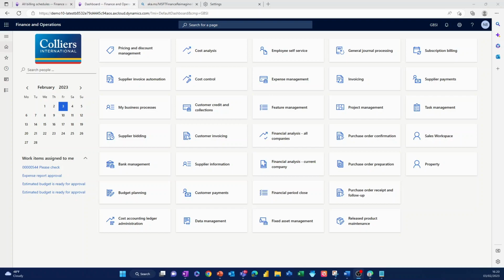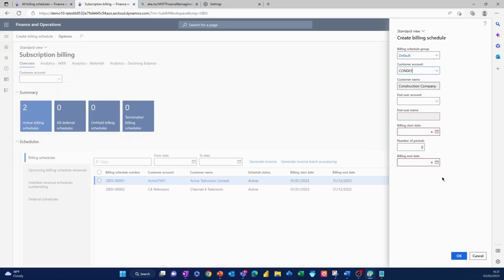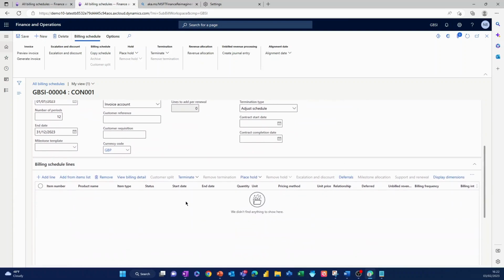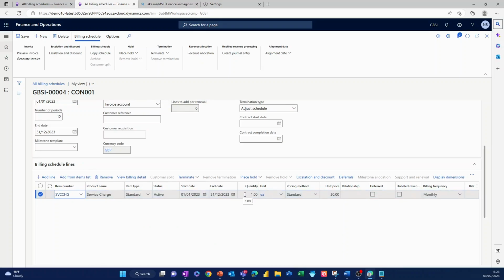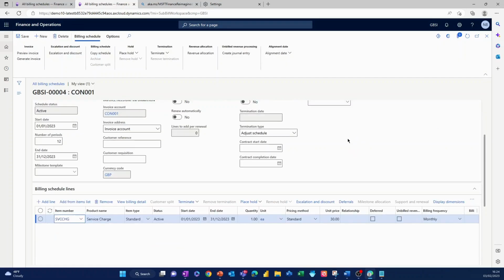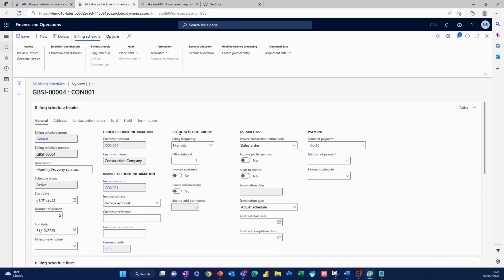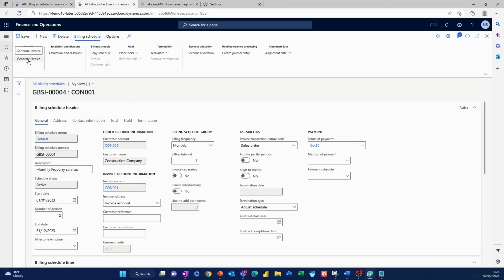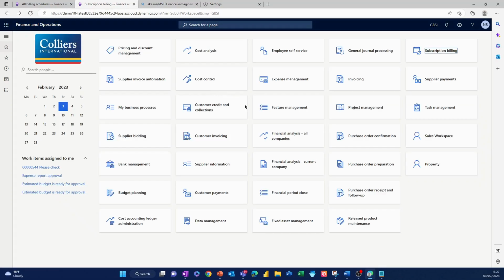AR Subscription Billing